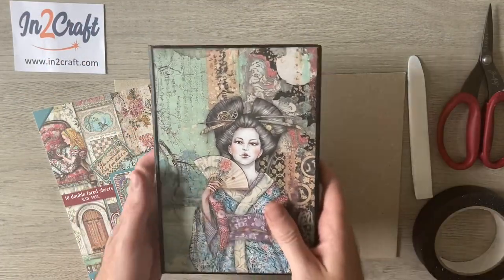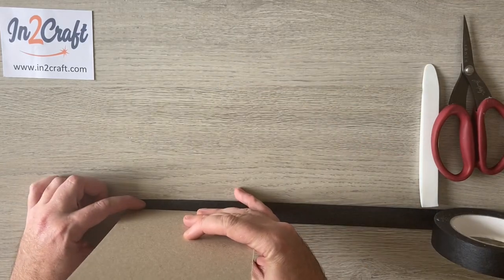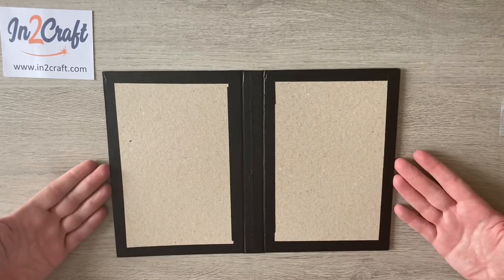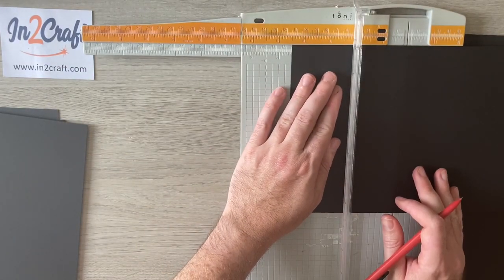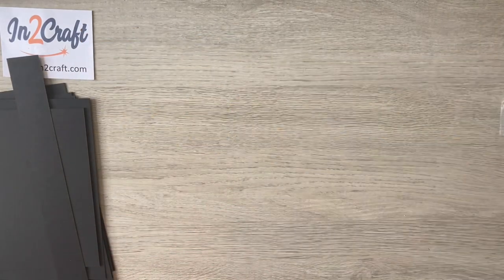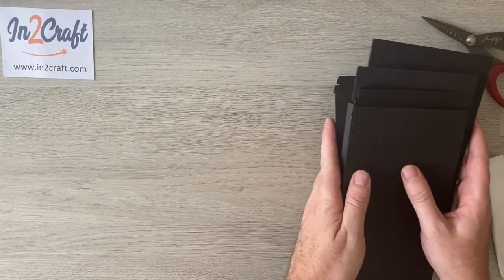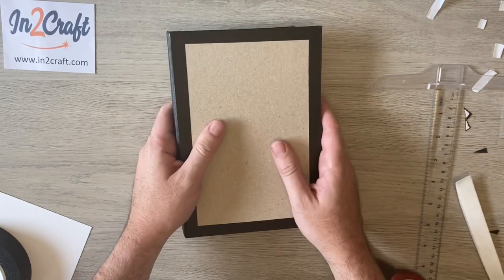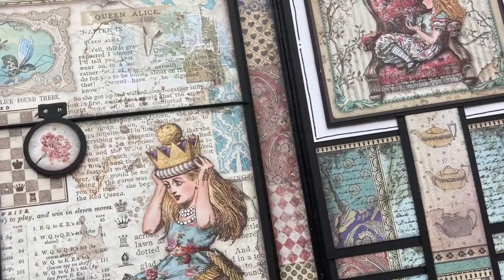Slimline Folio Tutorial Part 1 - Sir Vagabond in Japan and Through The Looking Glass by Stamperia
Welcome to Part 1 of the Slimline Folio Tutorial. It only uses 1 piece of A4 Chipboard and a few sheets of black card. One 8x8 pad of Stamperia will be plenty to cover this with lots left over for other projects. In this video, I will show you one method for making a cover and then constructing the insides. Once made, head to the second installment at

As always, if you have a go and make one, I would love to see it so please share in my Facebook group at Papercrafting With Paul